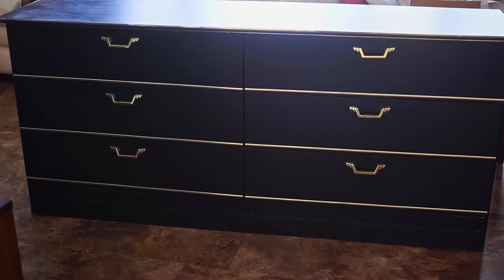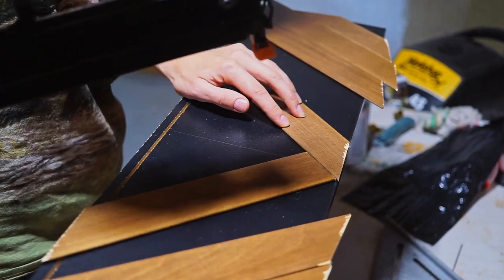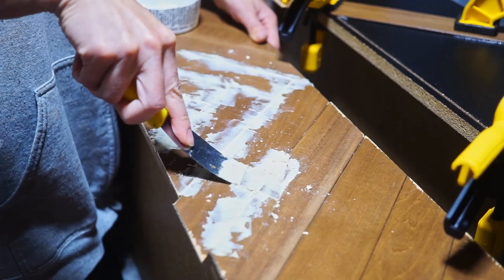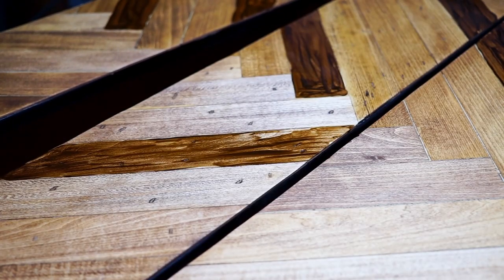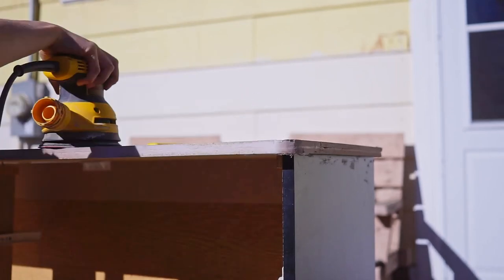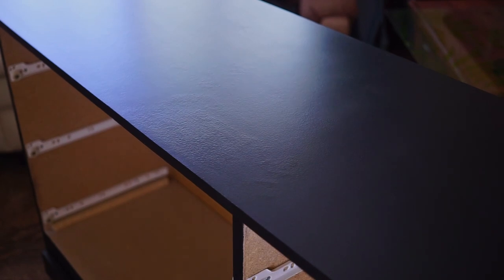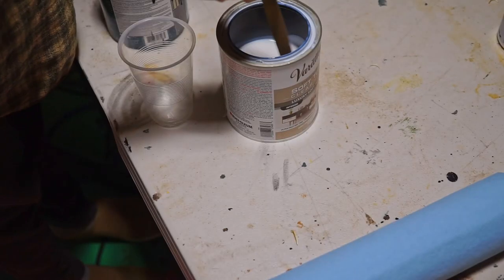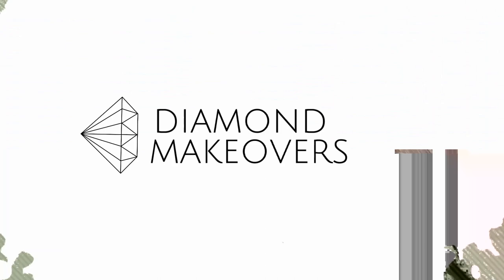Nobody believed I could do anything with this piece except painting